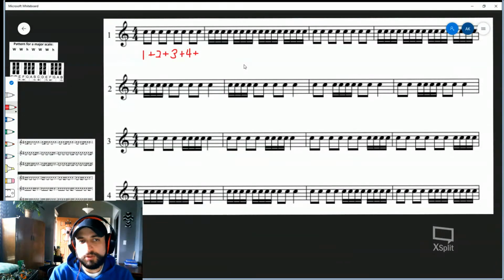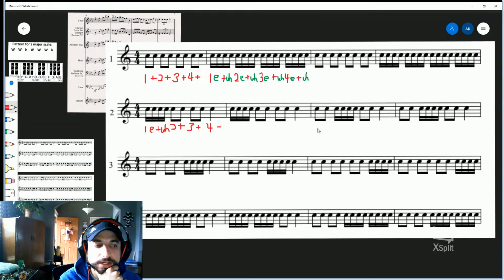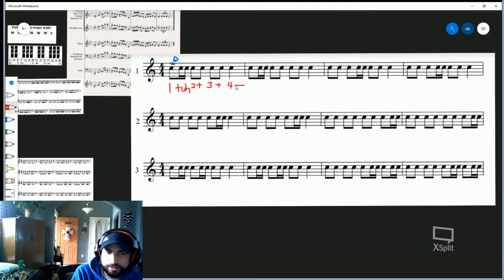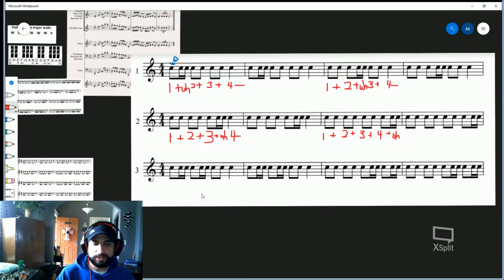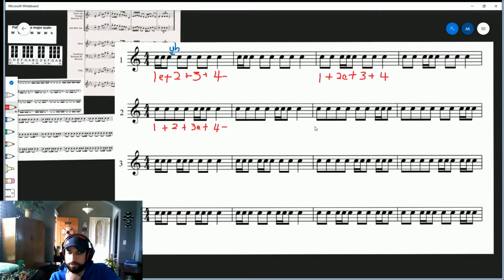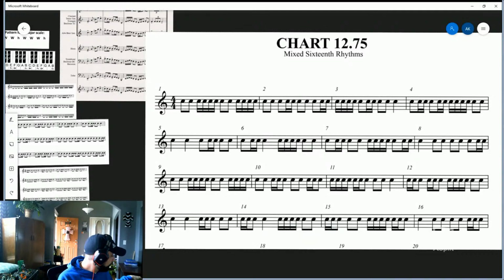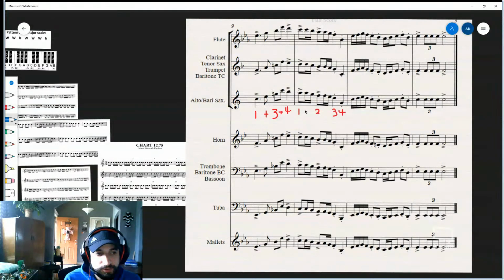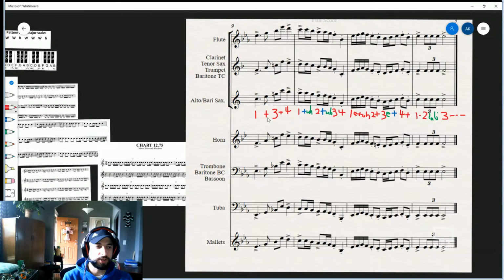KMS Band - Audition Material Measures 9-12